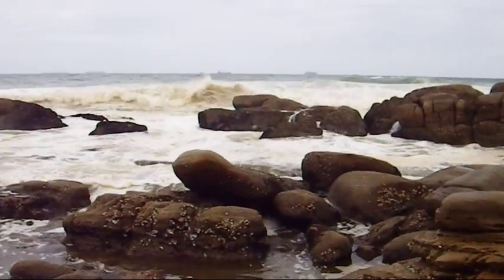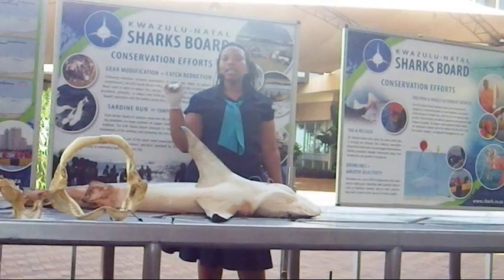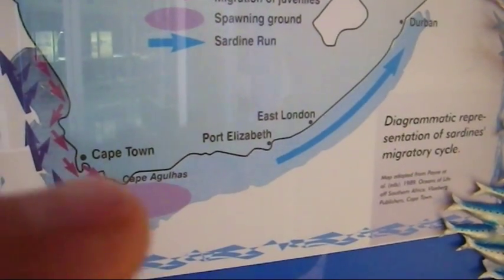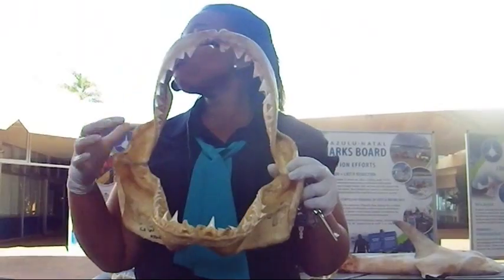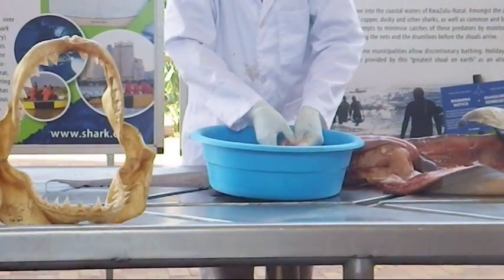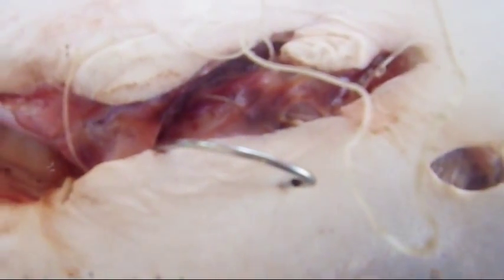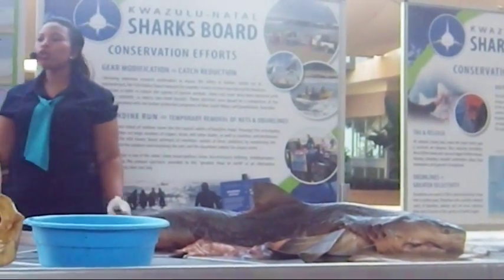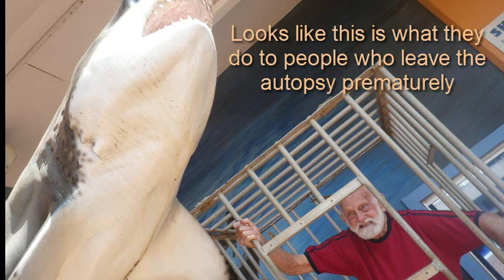Video Documentary of Autopsy at the Sharks Board - Durban, South Africa (Shark Dissection)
This is a video documentary of an Autopsy at the Sharks Board - Durban, South Africa. This video shows a Shark Dissection and discusses shark attacks in South Africa. It also discusses how to avoid a shark attack and the basic features of different sharks (e.g. the Great White)